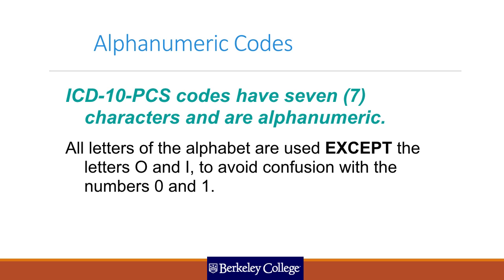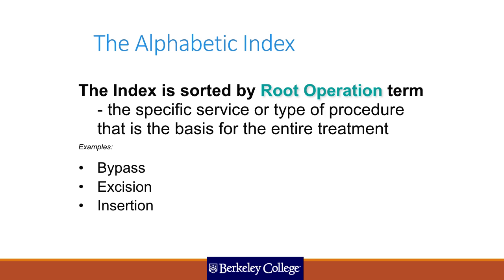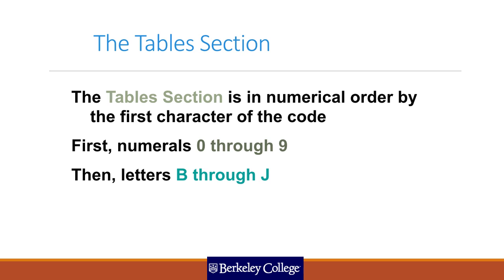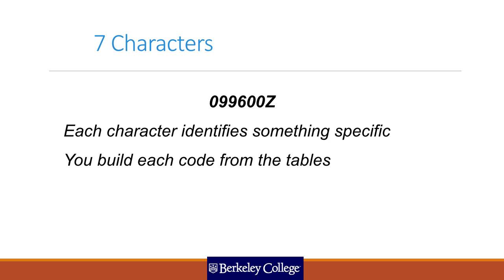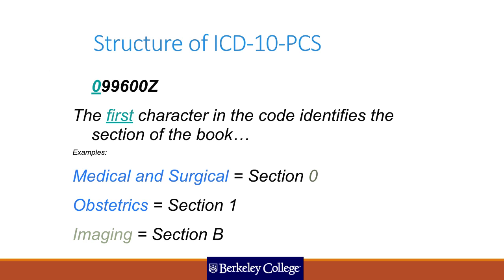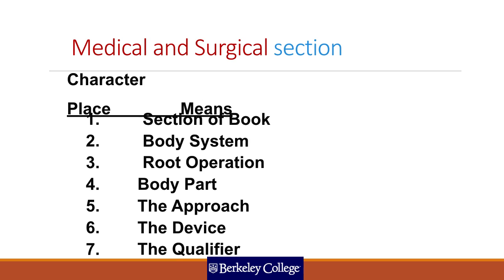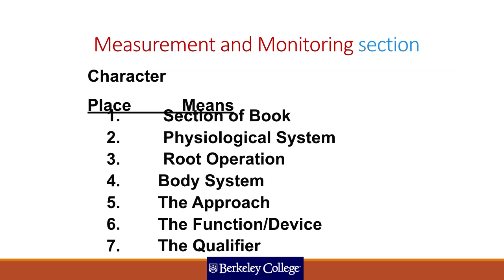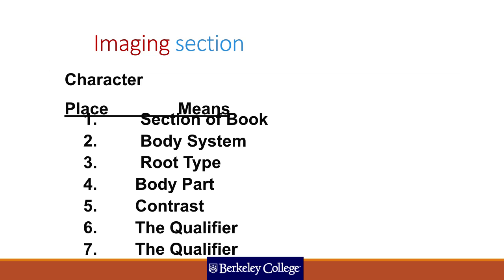ICD 10 PCS Introduction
Basics  of ICD-10-PCS